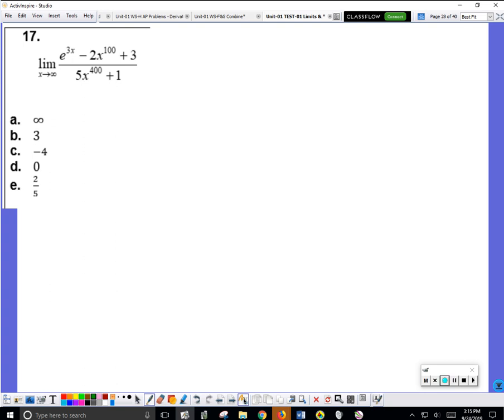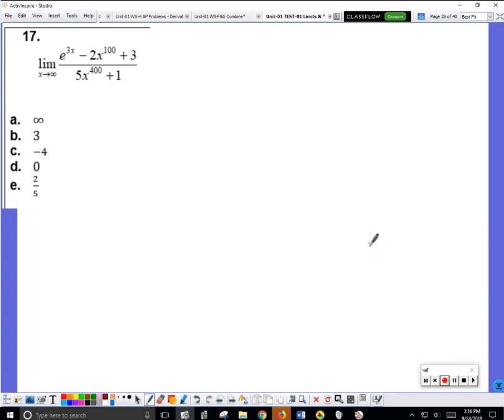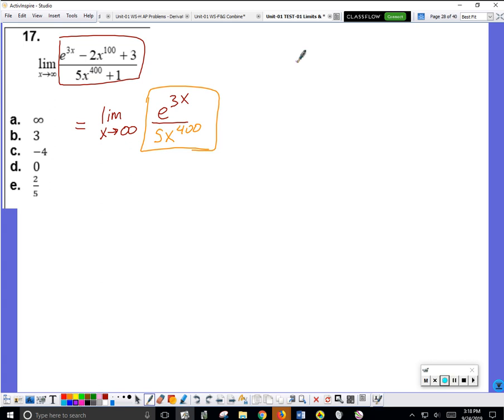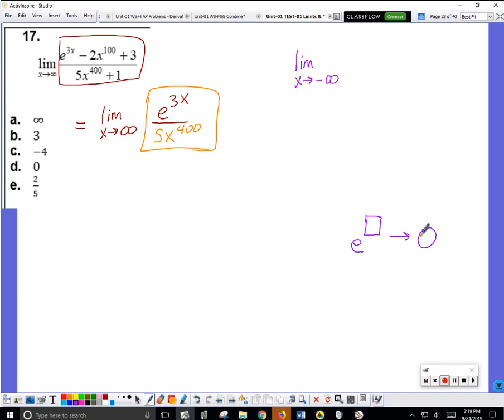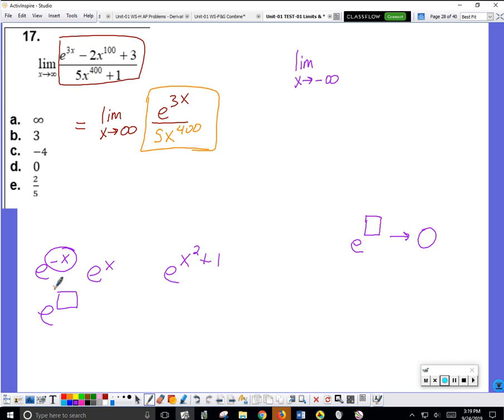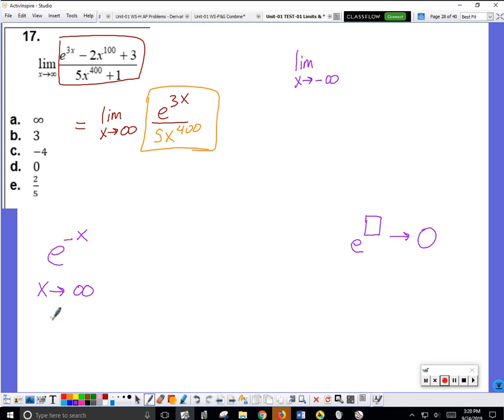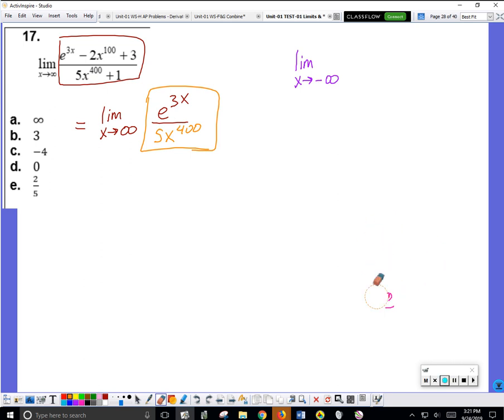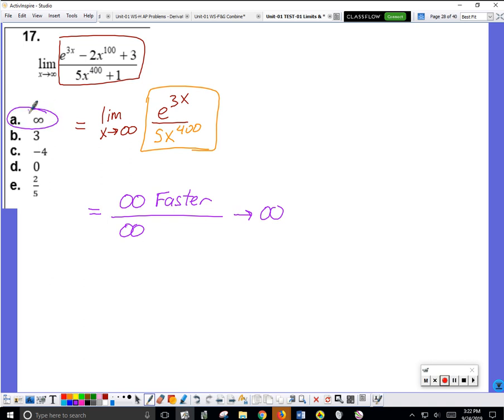TEST 1 P TEST A 14 Sep 2018 #17